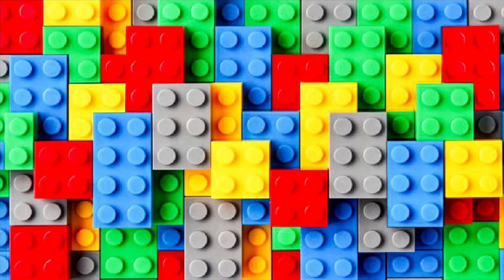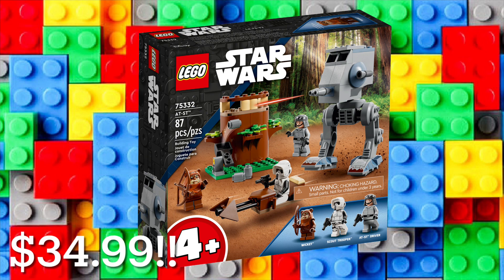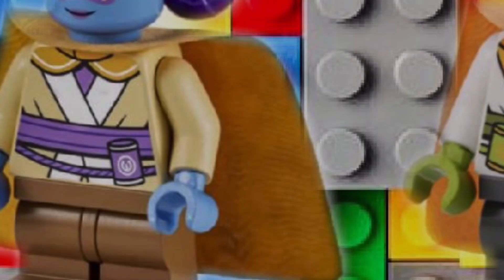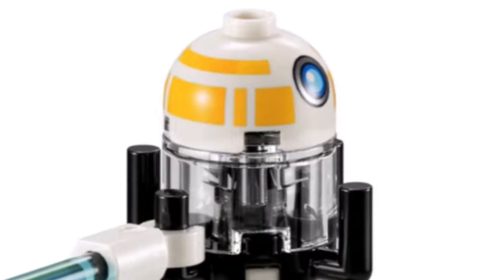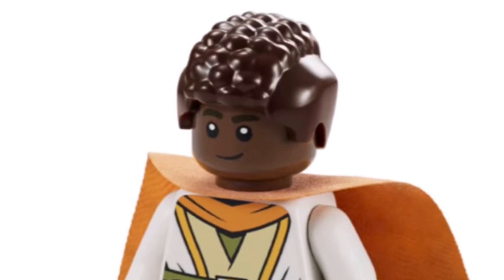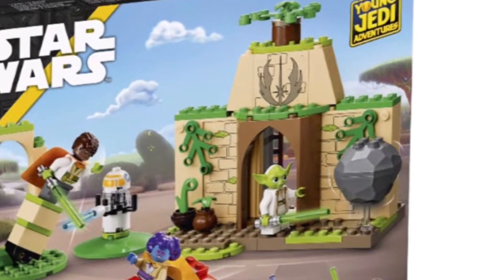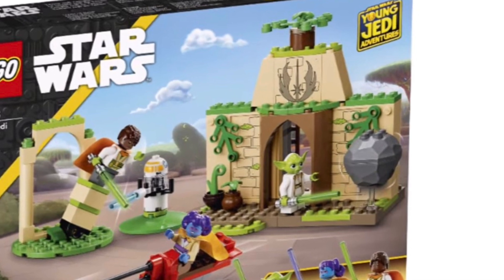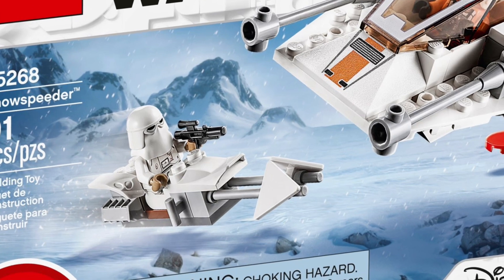NEW 2023 YOUNG JEDI SET?!?! (LEGO YOUNGLINGS!)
Lego Star Wars lego Star Wars show